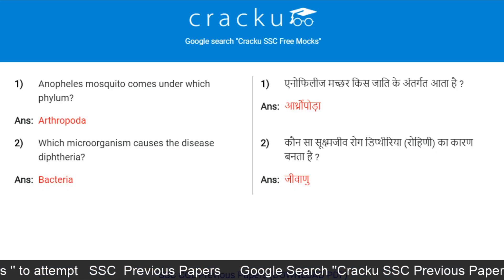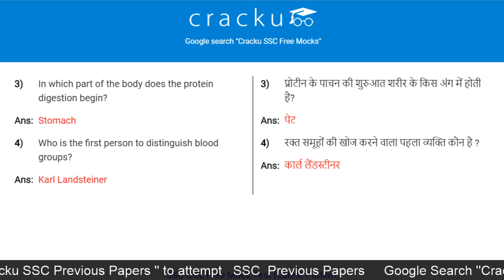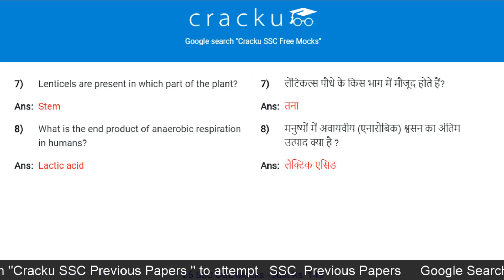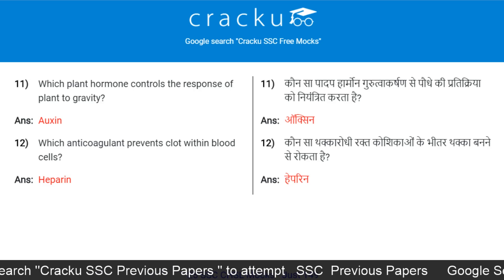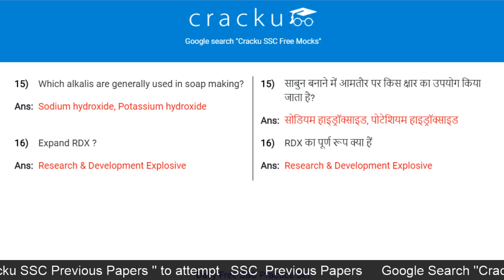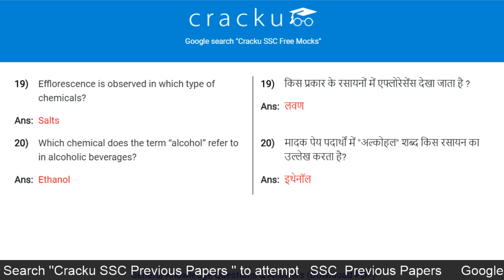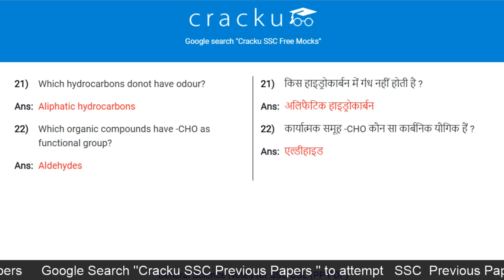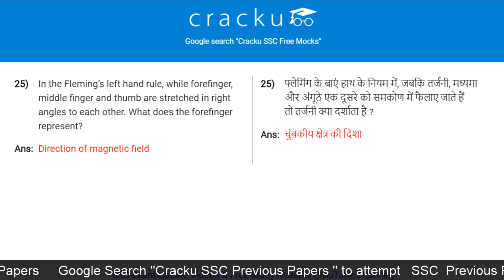Top 25 General Science Questions for CMAT 2026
Prepare for CMAT 2026 these GK Questions will help you to Crack CMAT.